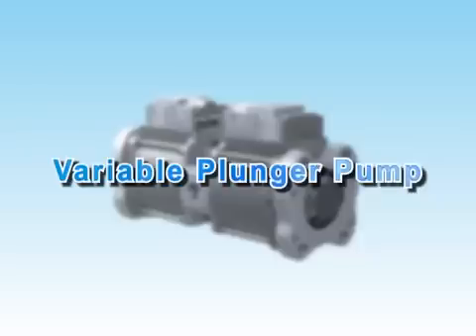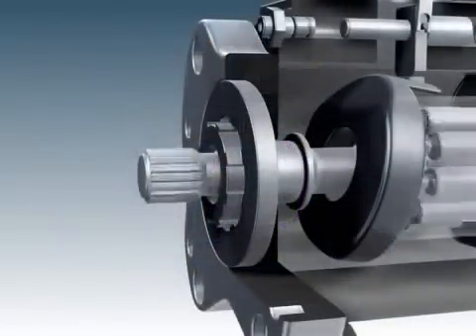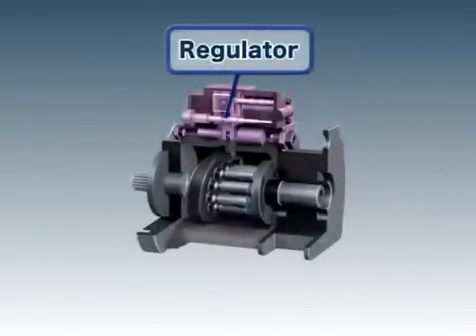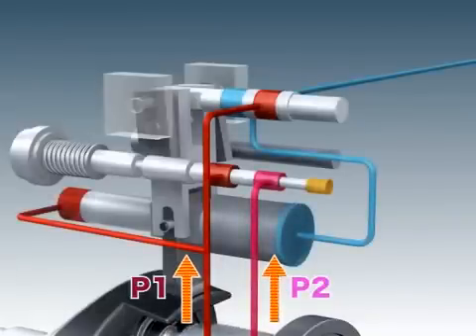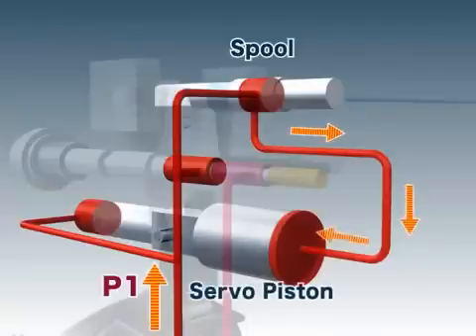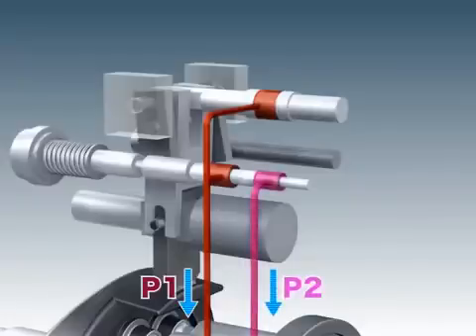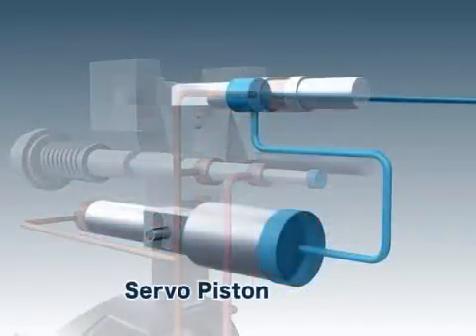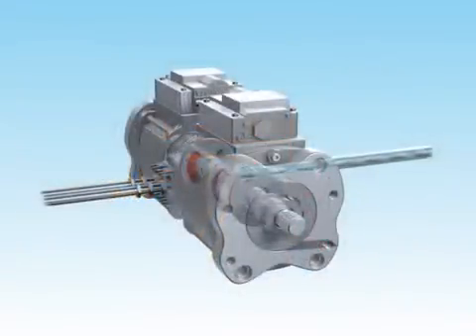How does Hydraulic Pump Works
In this video, we dive into the fascinating world of hydraulic pumps and explain how they work to power hydraulic systems. Hydraulic pumps are essential components in various industries, from construction to automotive to manufacturing, and understanding their operation is key to maintaining and troubleshooting hydraulic machinery.

In this video, you’ll learn:

The basic principles of hydraulics: How pressure, force, and fluid dynamics come together to make hydraulic systems so powerful and efficient.
The types of hydraulic pumps: We’ll break down the different types of hydraulic pumps, including gear pumps, piston pumps, and vane pumps, and explain how each one works.
How hydraulic pumps generate flow: Learn about the mechanism by which a hydraulic pump moves fluid and creates the flow that powers hydraulic cylinders, motors, and other components.
The importance of pressure and flow: We’ll explore how hydraulic pumps generate pressure, how that pressure is used to perform work, and how flow rate affects system performance.
Common applications: From forklifts to heavy construction machinery, we’ll show you how hydraulic pumps are used in real-world applications and how they contribute to smooth operation.
Maintenance and troubleshooting tips: Understanding how your hydraulic pump works will help you diagnose common issues and maintain its efficiency over time.
Whether you're a beginner learning about hydraulics or someone looking to deepen your technical knowledge, this video will provide a clear, comprehensive understanding of how hydraulic pumps function and their critical role in modern machinery.

Guide How does Hydraulic Pump Works
Features of Hydraulic Pump
Complete step by step guide how hydraulic pump works with animation in 3D.
Hydraulic Pump Functions and Features